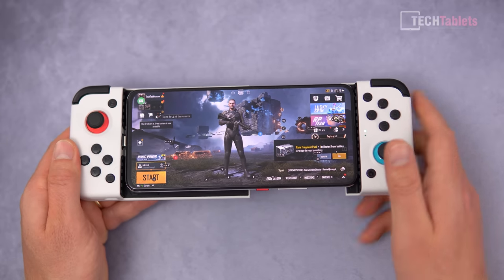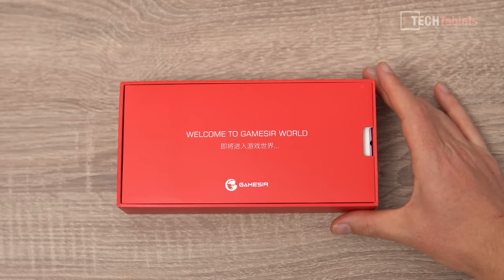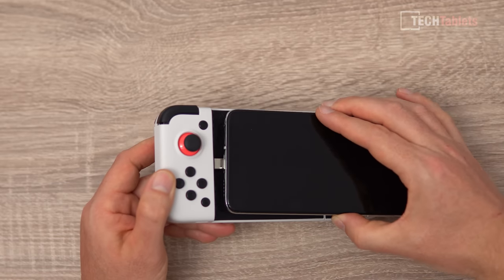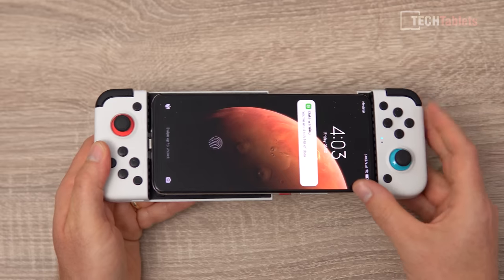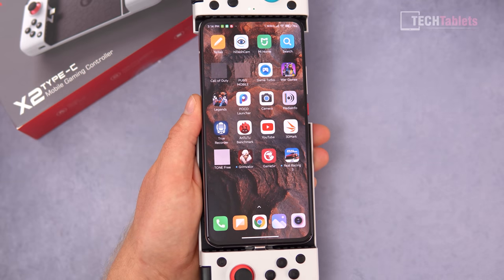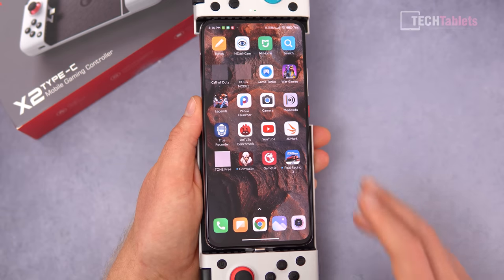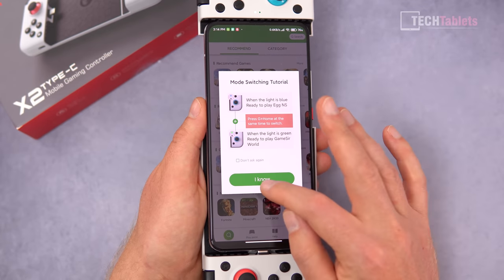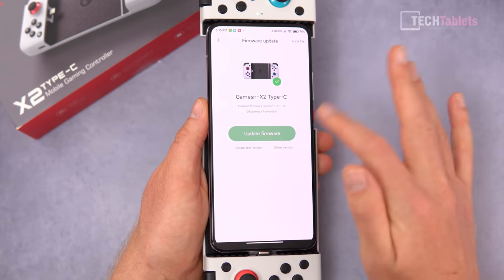The Best Mobile Controller For PUBG, CoD & Genshin Impact? GameSir X2 Review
GameSir X2 review. A Type-C mobile controller that runs off your phone's power so it doesn't require BT. Touch control to hardware emulation, is this the best mobile game controller & holder? It also supports EggNS.